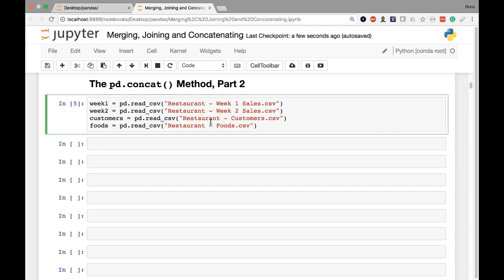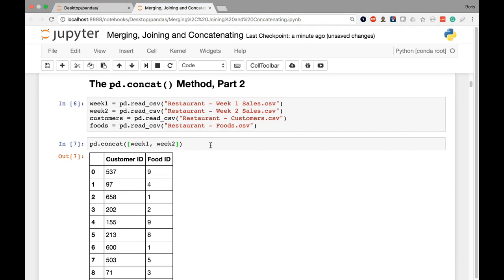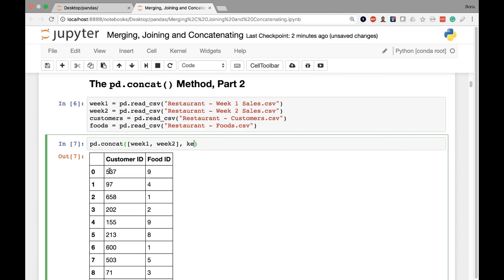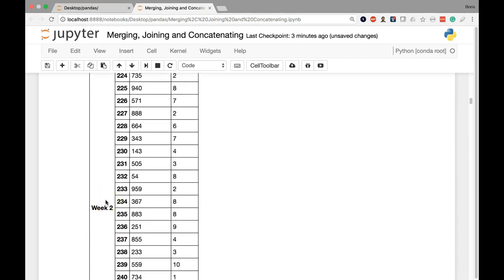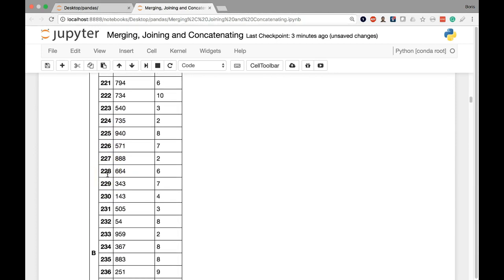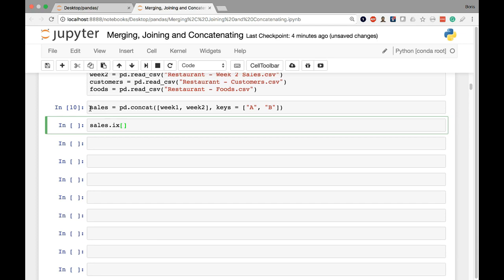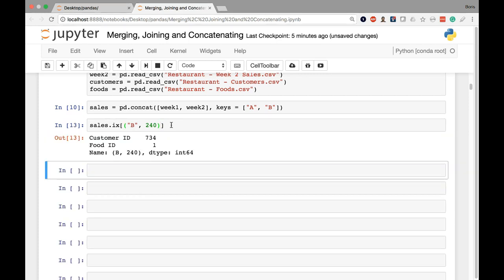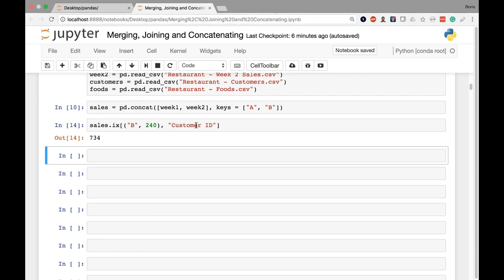3 Merging, Joining, and Concatenating The pd concat Method, Part 2